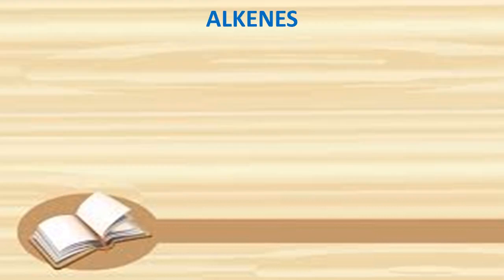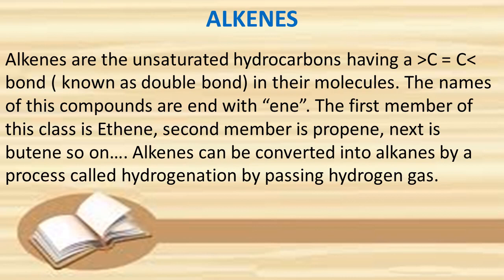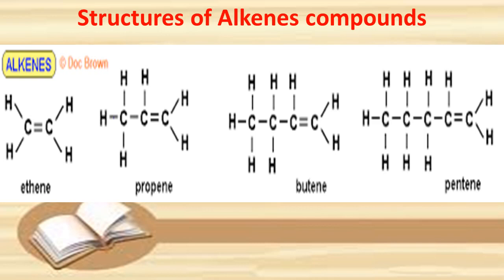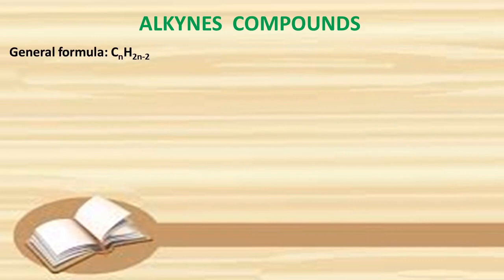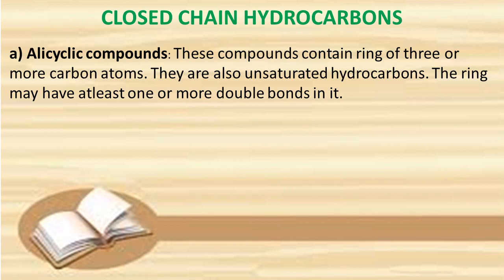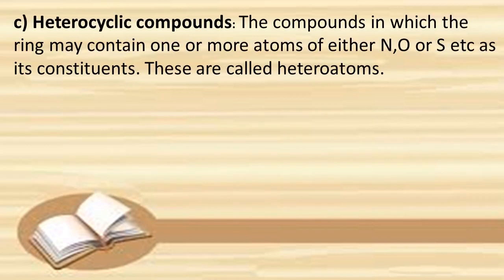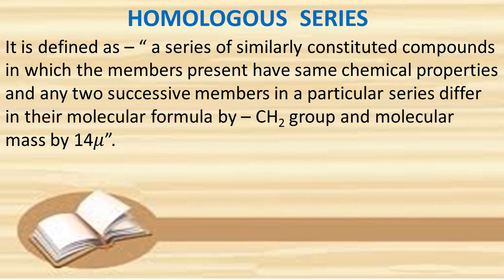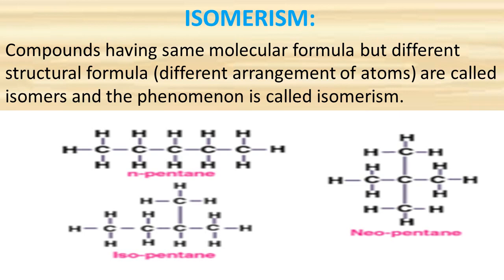Class X - Chemistry - Carbon & Its Compounds, Part 03